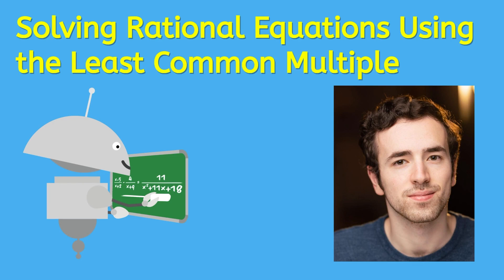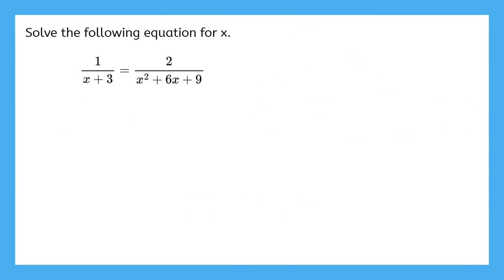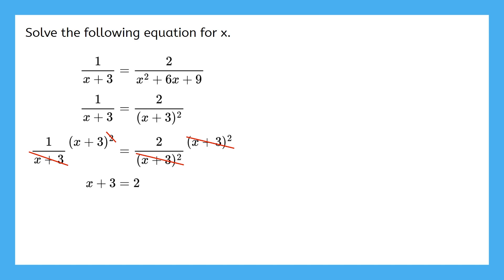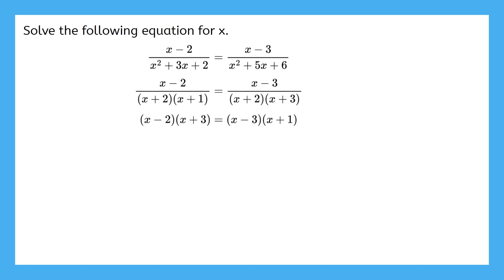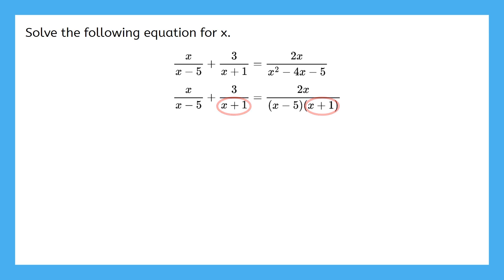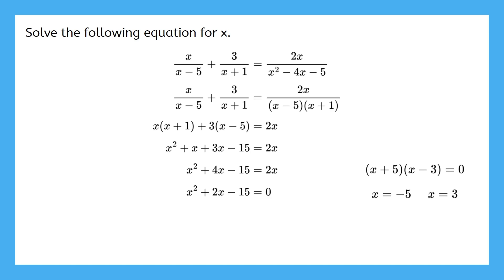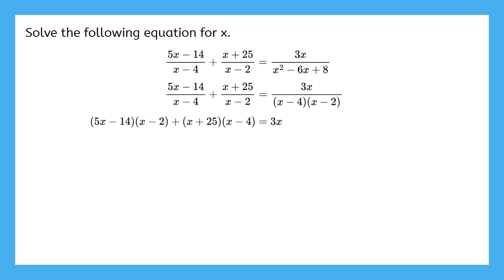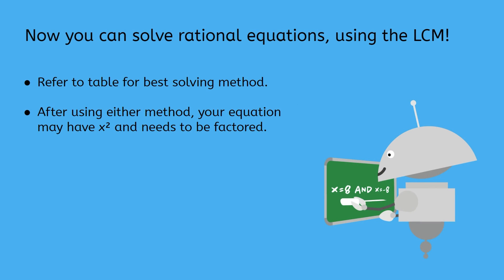Solving Rational Equations Using the Least Common Multiple - Algebra 2 for Teens!